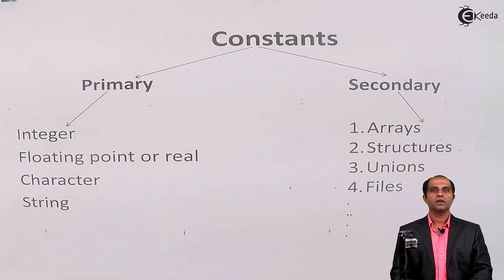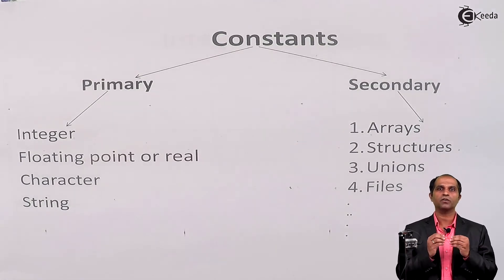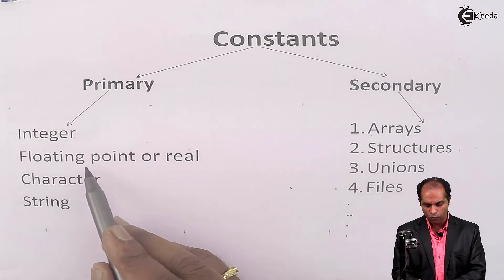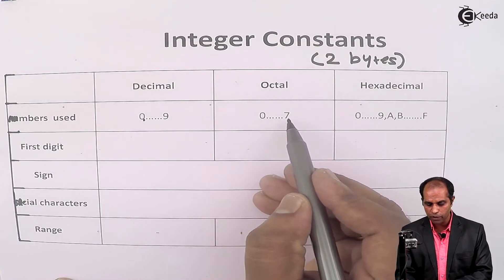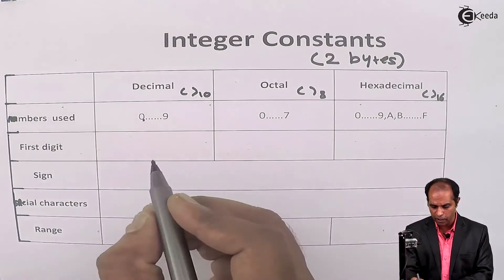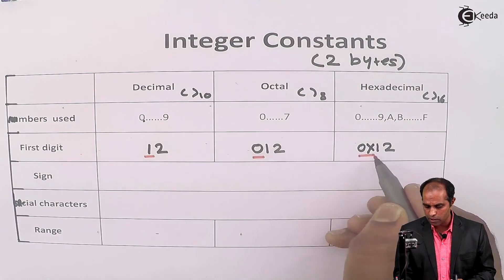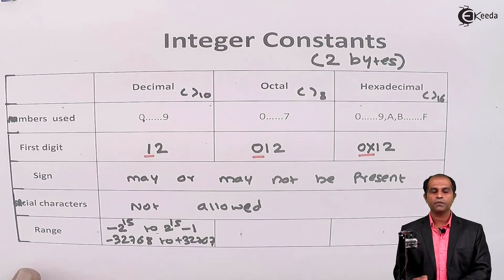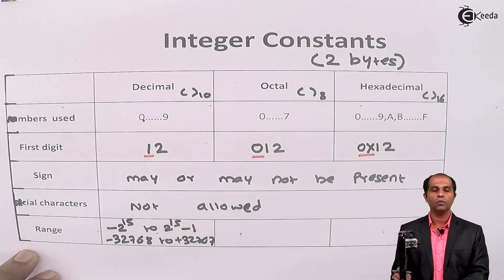What are the constants and types of Integer constants in C programming - C Programming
Welcome to our programming tutorial series! In this video, we're diving deep into the realm of constants and integer types in C programming, essential concepts for beginners and seasoned programmers alike.

Constants are fixed values that remain unchanged during the execution of a program, while integer types define the range and precision of integer values that can be stored in variables. Join us as we explore these foundational elements and learn how to work with them effectively in C.

In this comprehensive guide, we'll cover:

Constants: Understanding the concept of constants in C programming and differentiating between symbolic and literal constants. We'll explore how constants are declared and used in C programs, along with best practices for naming and organizing them.

Integer Types: Exploring the various integer types available in C programming, including short, int, long, and their unsigned counterparts. We'll discuss the range of values each type can represent, as well as their storage sizes and memory requirements.

Through clear explanations and practical examples, we'll demystify these concepts, making them accessible to learners of all levels. Whether you're a beginner programmer or someone looking to reinforce their understanding of C programming fundamentals, this video is for you.

Hit the play button now and embark on this enlightening journey to master constants and integer types in C programming! Let's build a solid foundation in C programming together!